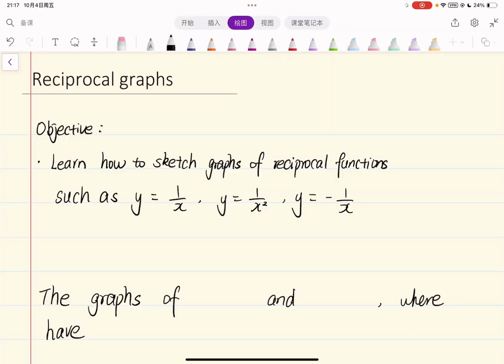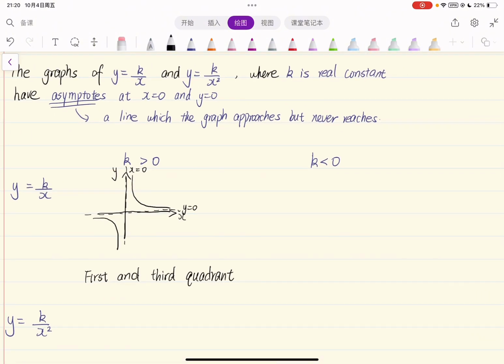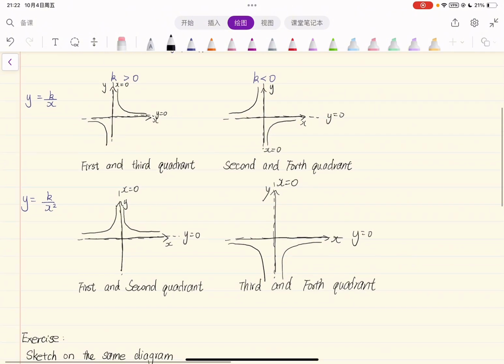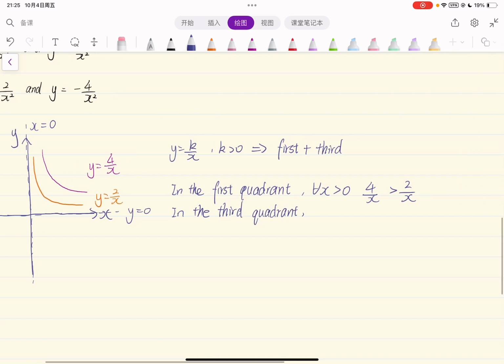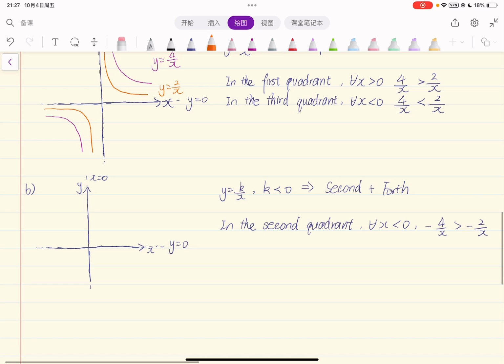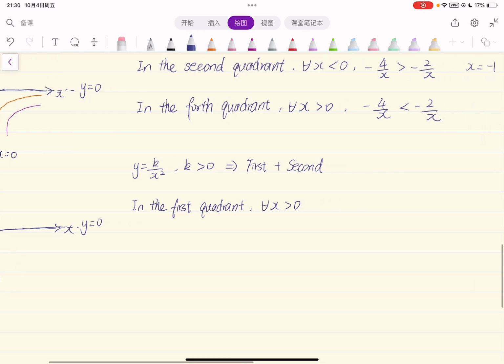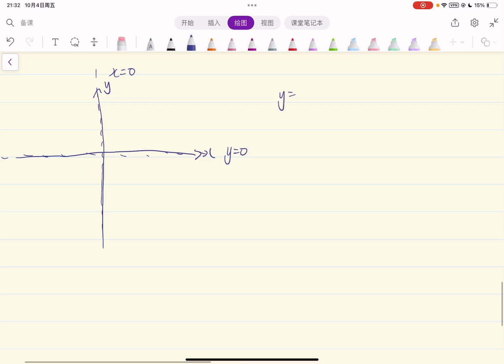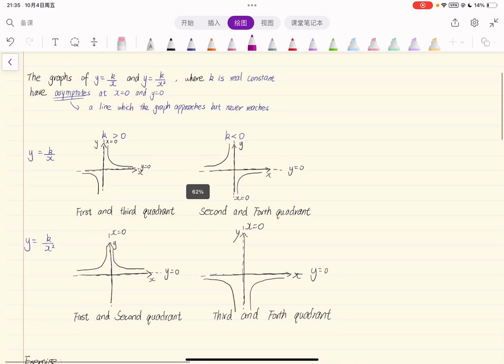Easy maths Lesson 19 Reciprocal graphs (A level maths)